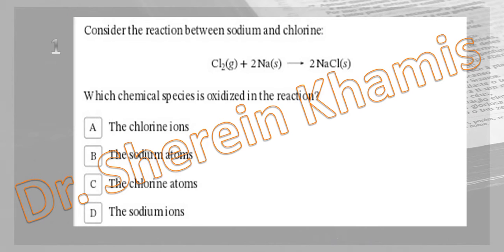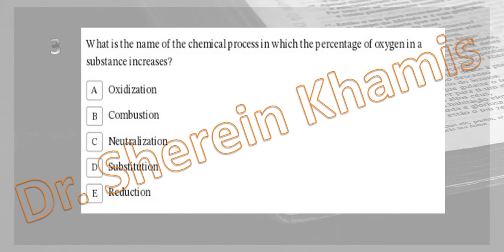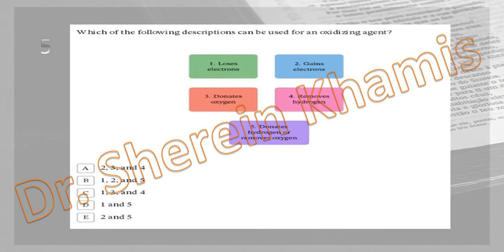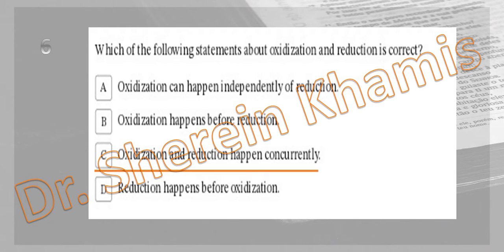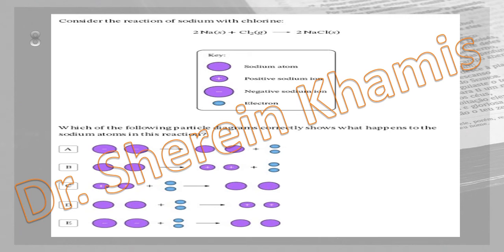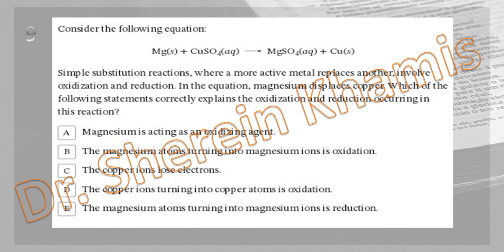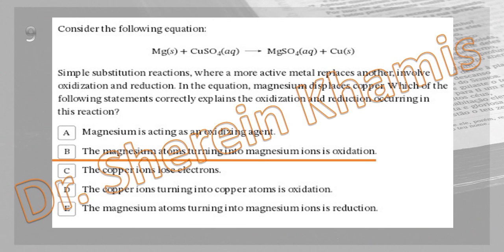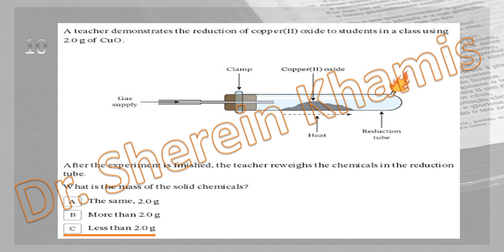3rd prep , unit 1 , Chemical reactions , part 3 EKB questions, oxidation and reduction reaction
اسئلة بنك المعرفة ، منصة نجوى